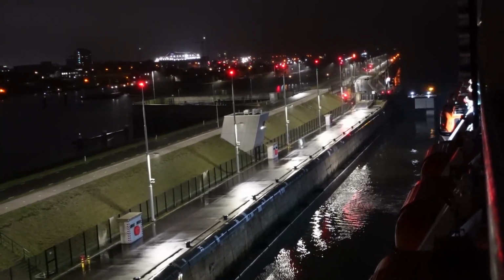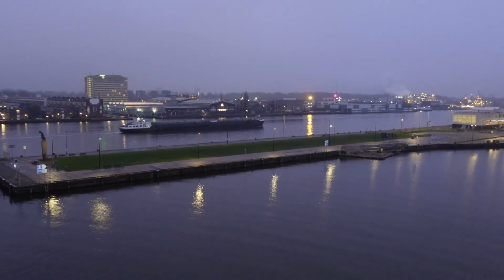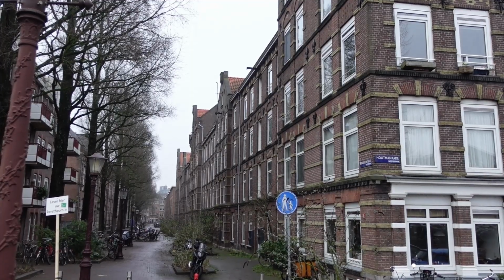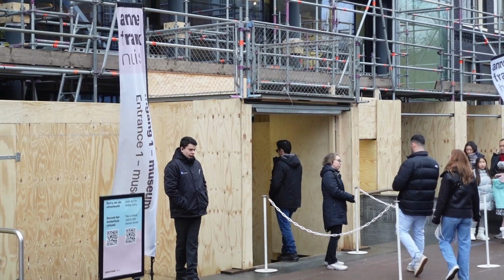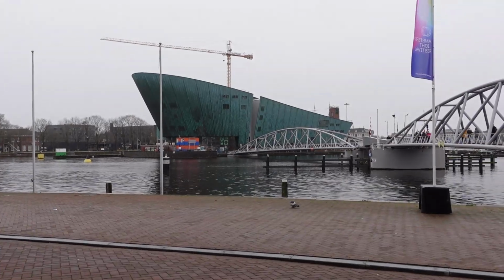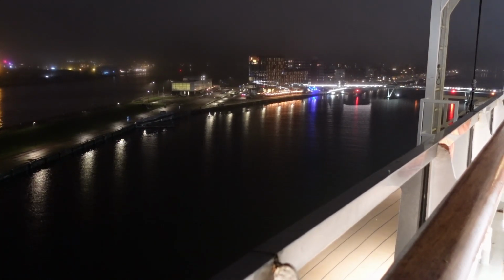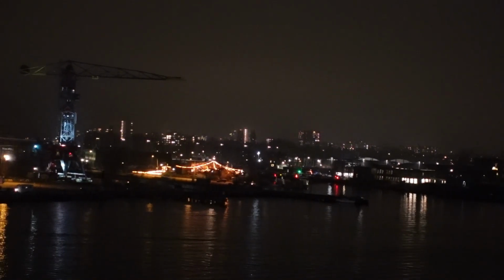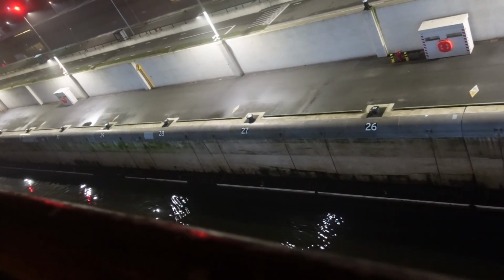🚢🚶🎄AMSTERDAM Netherlands CHRISTMAS CRUISE P&O Arcadia with the IJMUIDEN SEA LOCK🎄🚶🚢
🚢🚶🎄Join us today as we travel through the Ijmuiden Sea Lock in our big cruise ship and then spend the day exploring a lot of what Amsterdam has to offer.

If you liked this video, you might like the following on our channels playlist – Cruise Ports - Cruise Ports - YouTube

🟪The website - GET YOUR GUIDE - provides ideas and tickets for many activities in Amsterdam – including this Amsterdam Covered Cruise with unlimited food and drink

🟪To help produce thumbnails we use the free and paid versions of Canva – this gives you access to great templates in both a free or a paid version

PLEASE NOTE I WILL NOT RESPOND TO SEO MESSAGES - THEY WILL BE TREATED AS SPAM